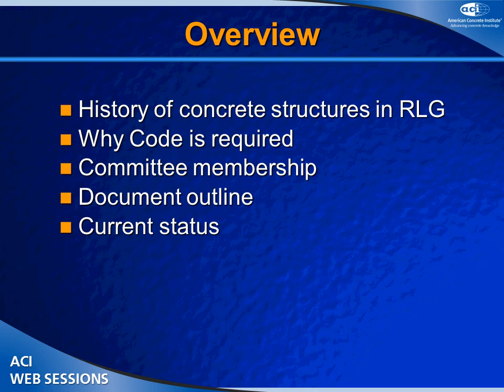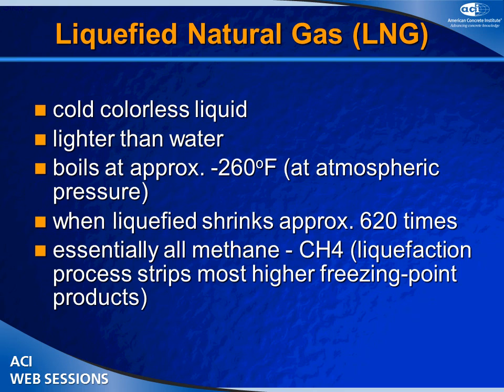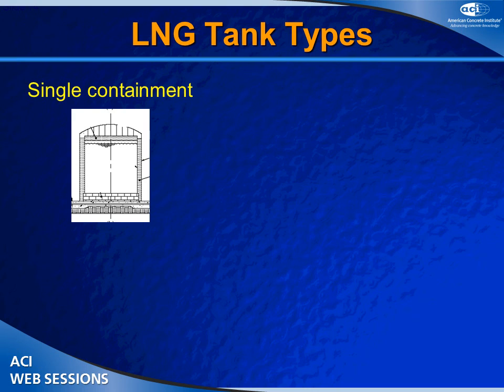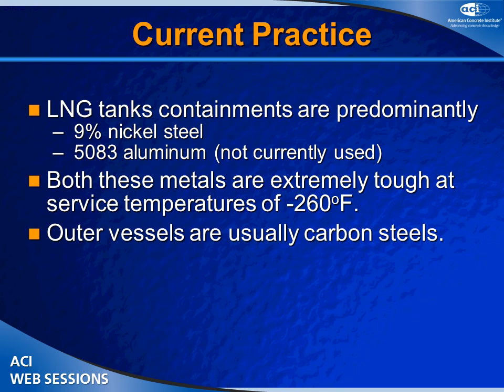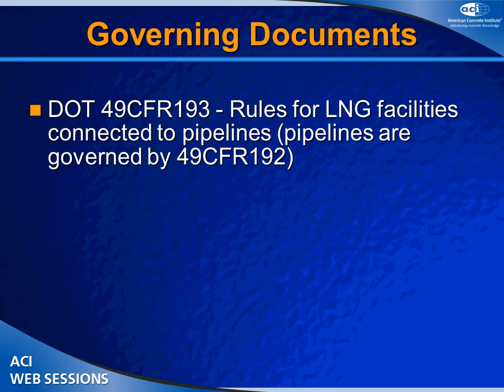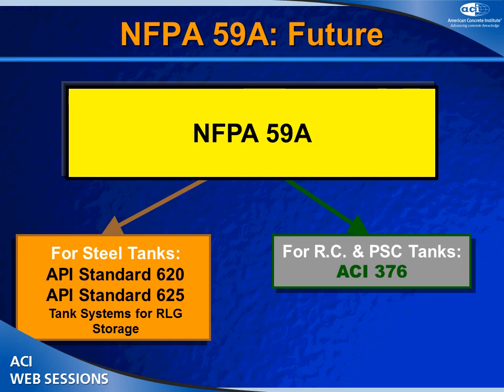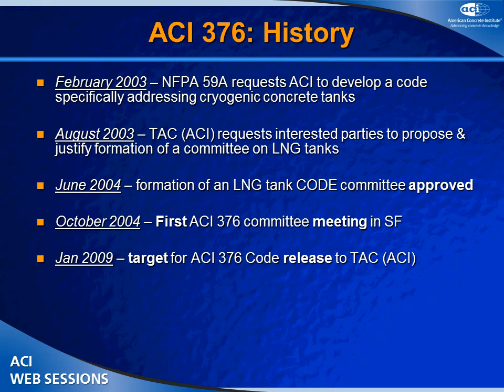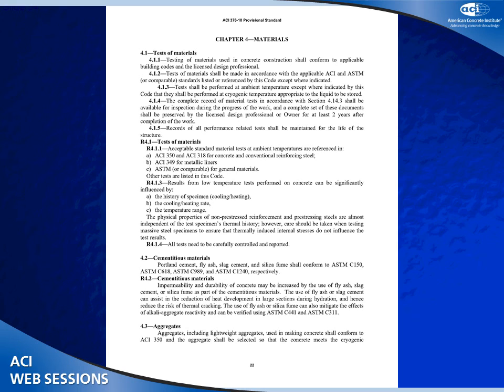Introduction to Concrete RLG Tanks and the ACI 376 Code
This comprehensive session on the design and construction of concrete tanks for refrigerated liquefied gas containment with a primary focus on large-scale LNG tanks. The sessions will start with an introduction to concrete LNG and RLG tanks and move into detailed coverage of the provisions of the new ACI 376 Code Requirements for Design and Construction of Concrete Structures for the Containment of Refrigerated Liquefied Gases and Commentary. Finally, the session will include presentations on the construction of several concrete LNG tanks around the world.